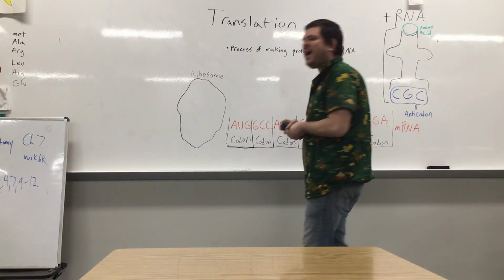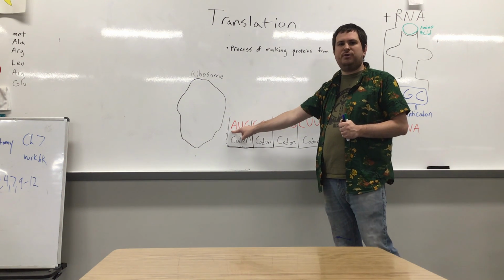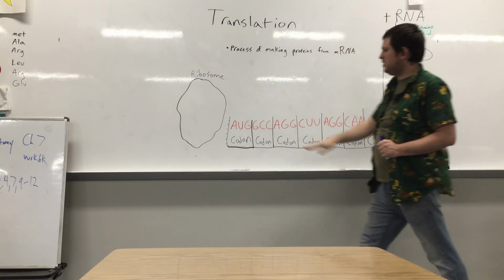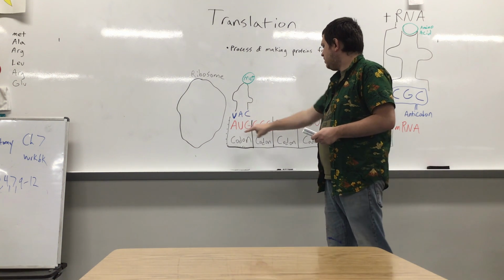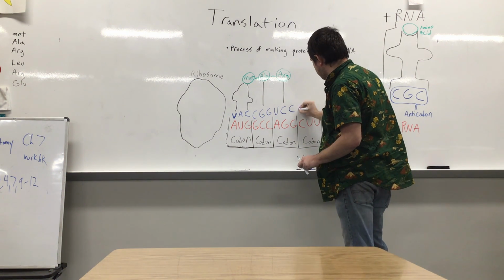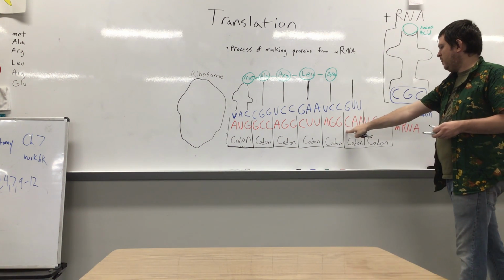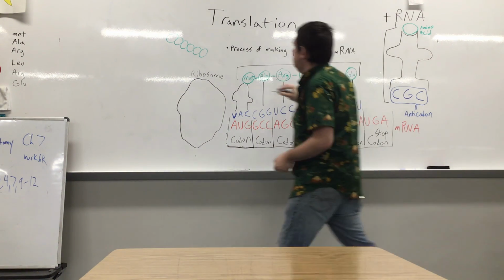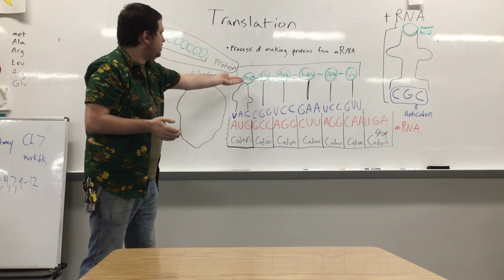DNA/RNA pt. 5–Translation